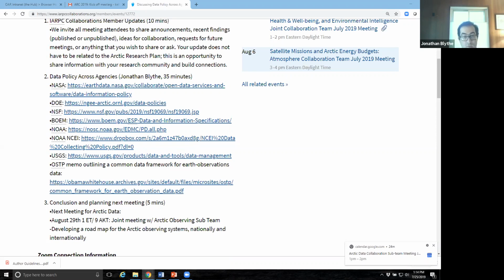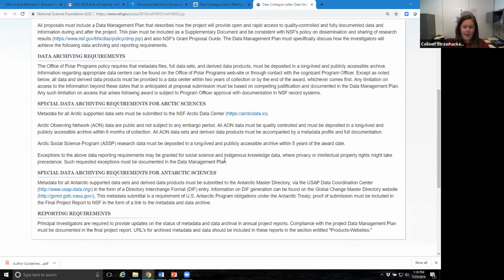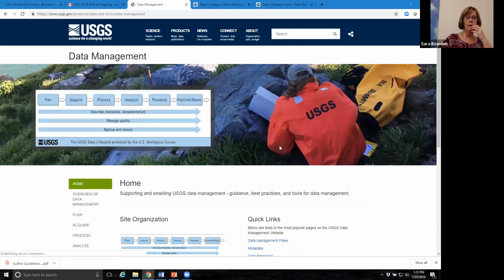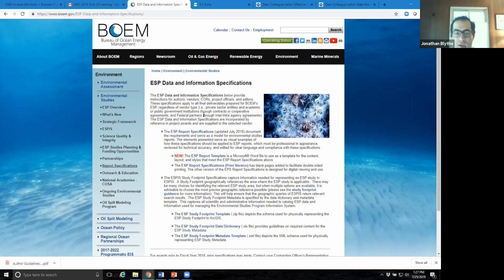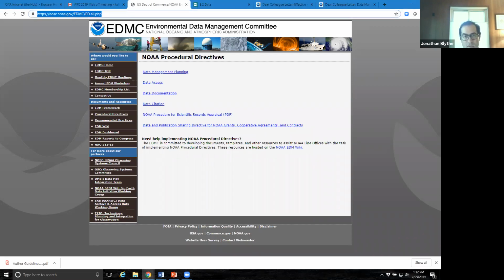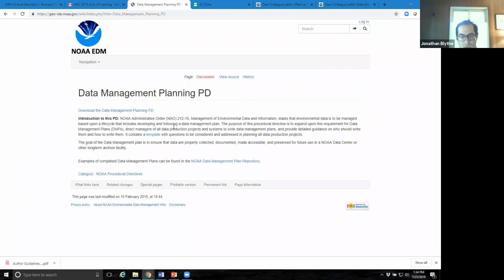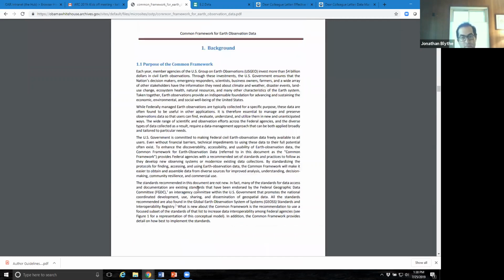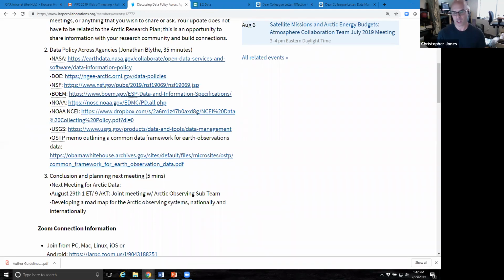Discussing Data Policy Across Agencies- Arctic Data Collaboration Sub-team Meeting July 2019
1. IARPC Collaborations Member Updates
Your update does not have to be related to the Arctic Research Plan; this is an opportunity to share information with your research community and build connections.

2. Data Policy Across Agencies (Jonathan Blythe)

4. Conclusion and planning next meeting

Thumbnail Photo by Kevin Dickerson (PolarTREC 2018), Courtesy of ARCUS